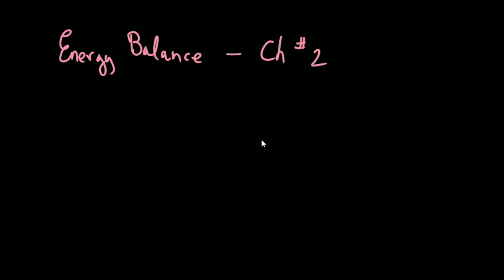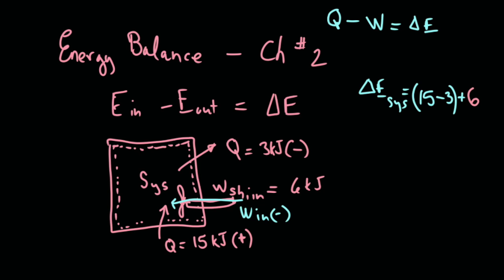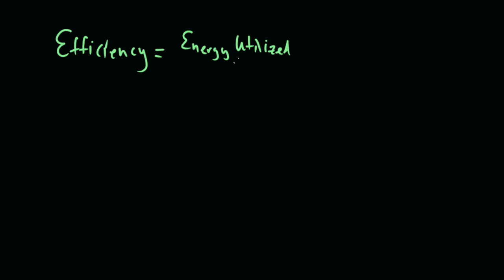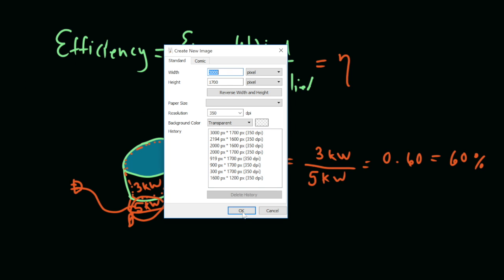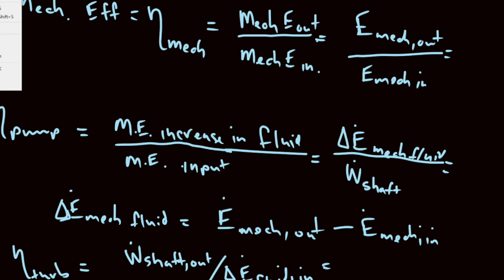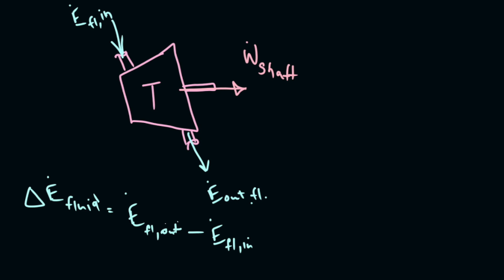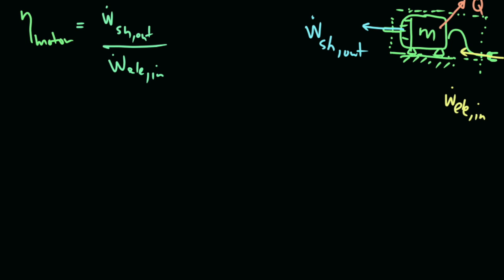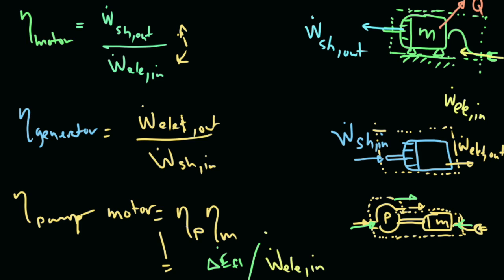Chapter 2, Part 2 - Energy Balance